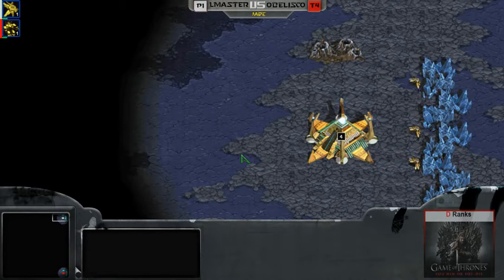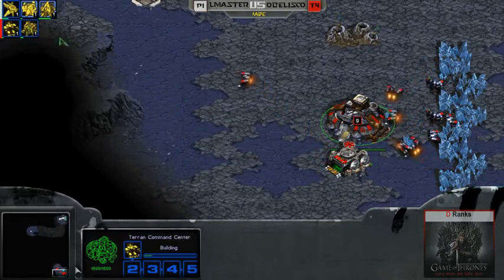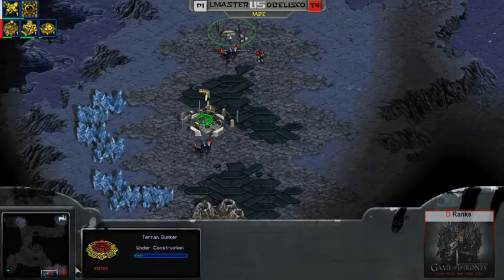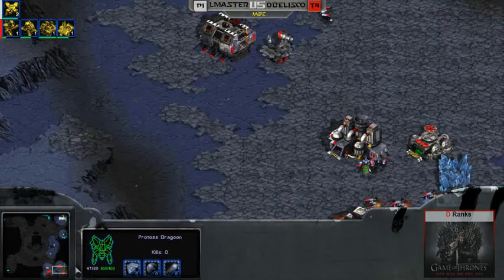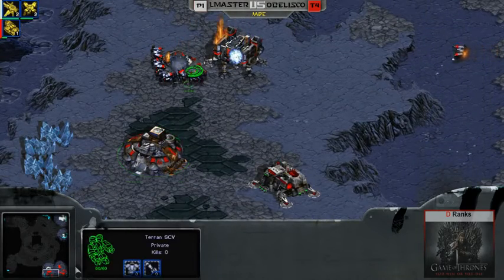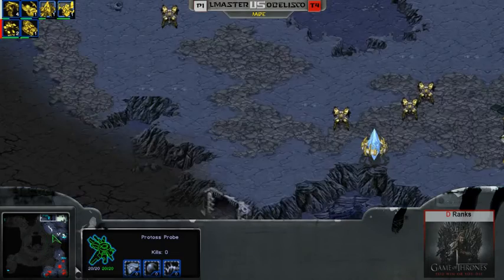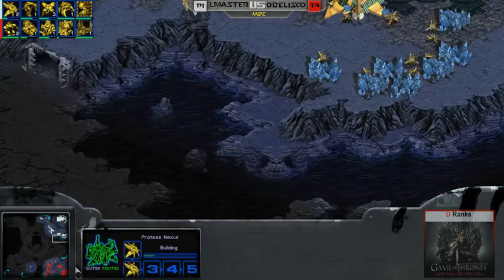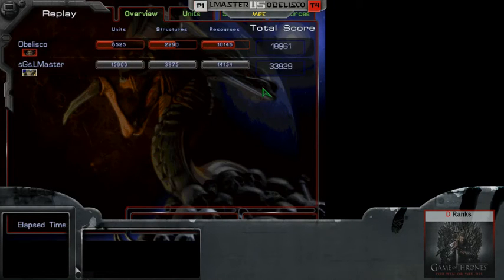DRGoT Game 10 (P) LMaster Vs. (T) Obelisco